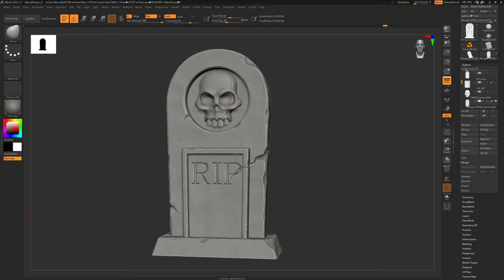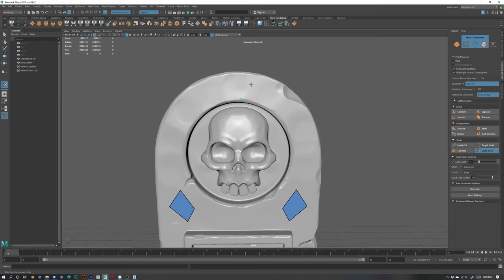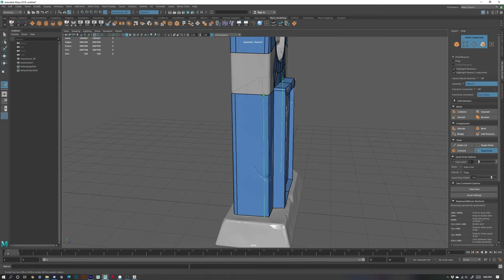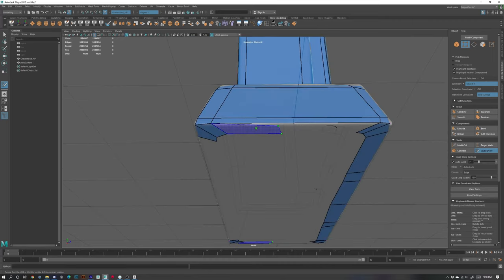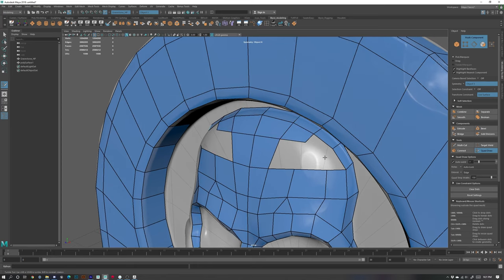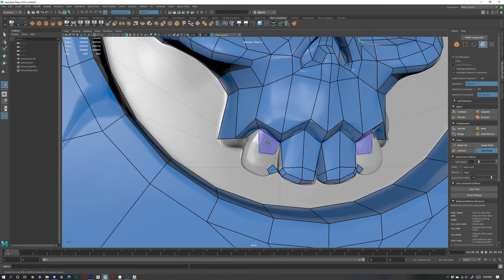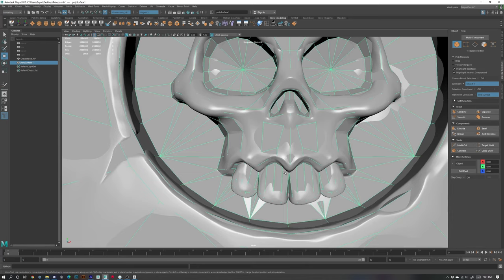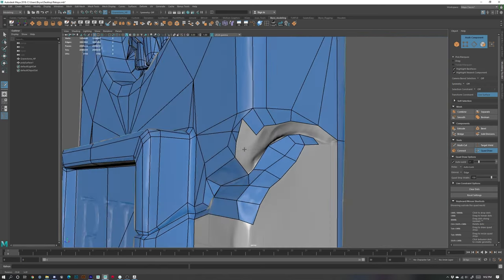Creating a Game Res Gravestone: Part 3 Retopology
In this Tutorial Series I'm going to show you my process for creating a game res asset from the beginning modeling stages through the whole asset creation pipeline.

Chapters
0:00 Introduction
0:29 Using  Decimation Master to reduce Poly count in ZBrush
5:46 Exporting from ZBrush
7:37 Importing Back into Maya
8:33 Setting up Live Surface and Quad Draw
10:00 Starting the Retopology phase using Quad Draw
36:27 Retopo’ing the Skull area
36:14 Finishing sculpting in Detail (speed up)
1:04:33 Adding in Asymmetrical Detail